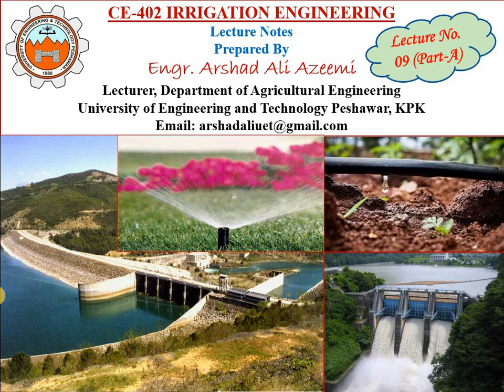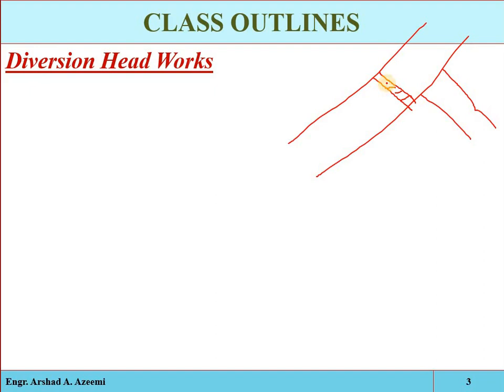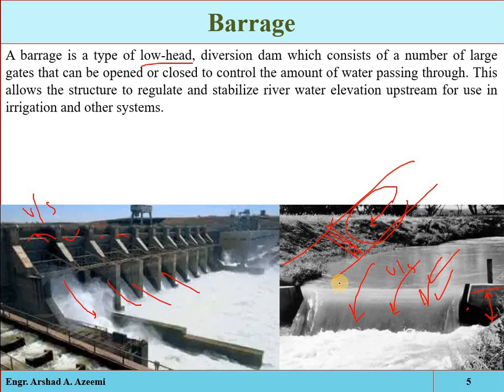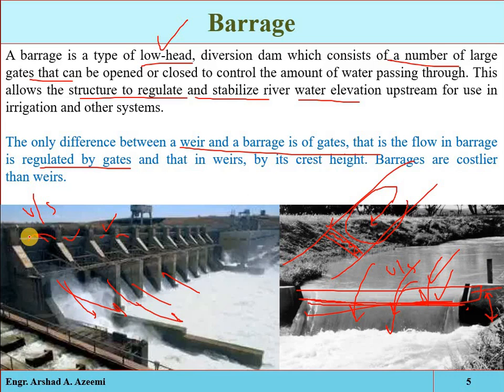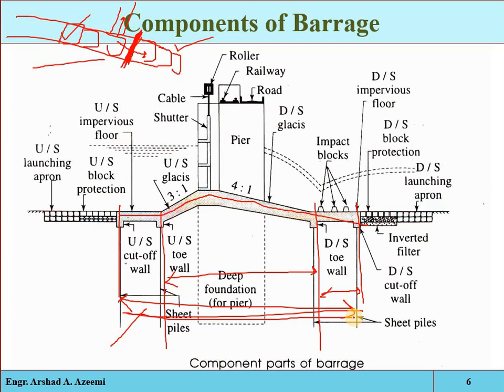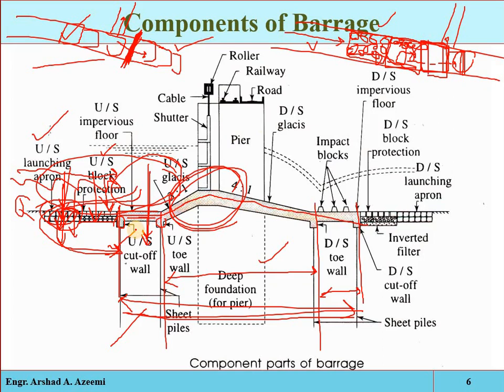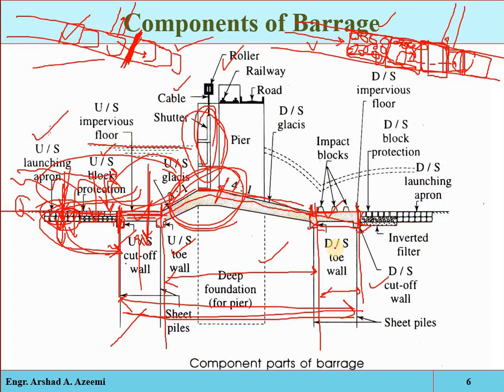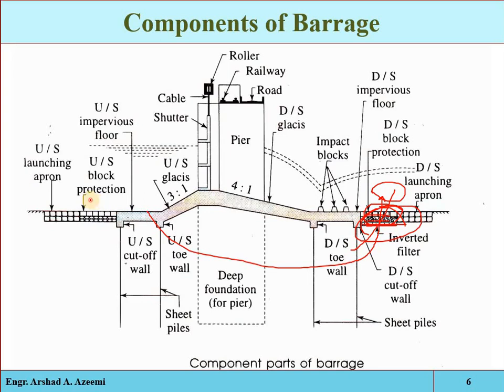Irrigation Engineering_Lecture No. 09 Part-A (Diversion Head Works; Barrage and its Components)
Diversion Head Works
1. Barrage
2. Components of Barrage
3. Main Barrage Portion
4. Comparison Between Barrage And Weir